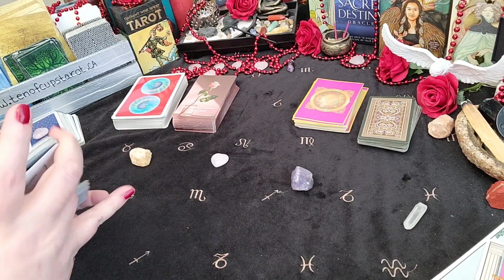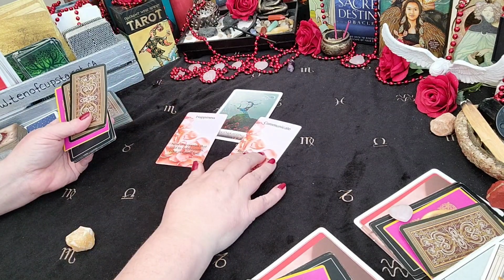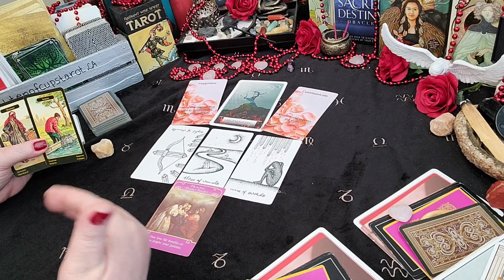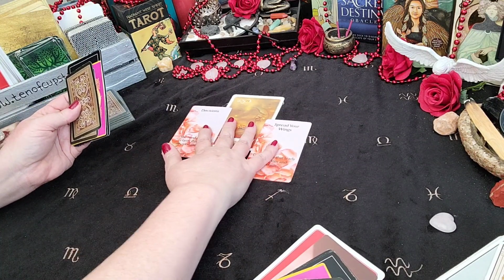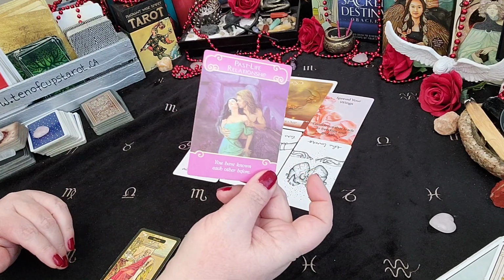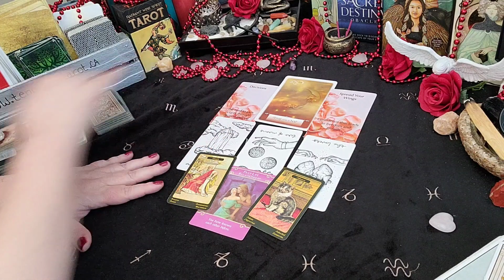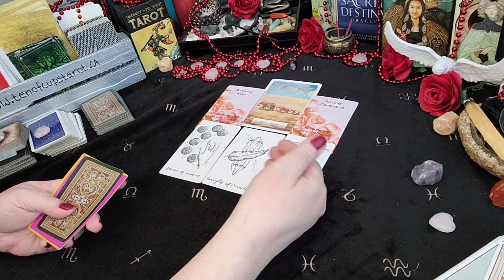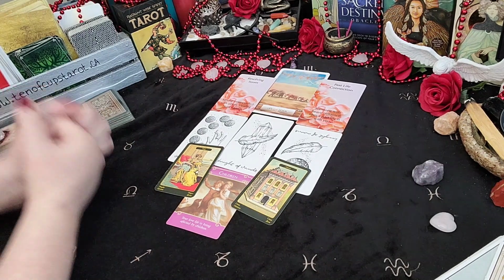Pick a Card 🔮 Tarot 🔮 What's Next In Love? APRIL 2022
❤️❤️WARNING❤️❤️
Please remember that I will NEVER approach you and ask you if you want a reading.  I would also never ask you for money outside of the transaction we do through either Wisio or my website.  Thank you !!

WOULD YOU LIKE TO BUY THE DECKS I'M USING?

✴ 🎀  THIS IS A GENERAL READING  🎀 ✴
Sun/Moon/Rising/Venus/Jupiter
This means:
- It may or may not resonate with you and your situation.  Messages come through for those that need to hear them.
- Card depictions are not gender specific.  Energy is what is being read, not gender.  We all have divine masculine and feminine energy.
- Feel free to flip the characters in the reading vice-versa, you can do this because it is a general reading and not specific to your particular energy.
- I date the readings for organizational purposes only.  You will receive the information in the reading when you are meant to hear it.
- Time is not linear, it's fluid.  So there could be something in one of my other readings that may resonate for you.